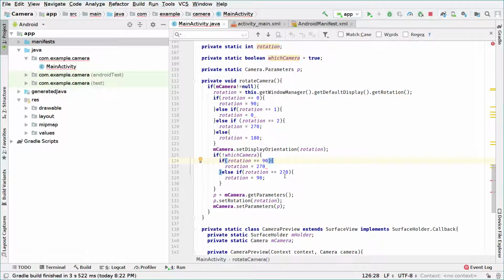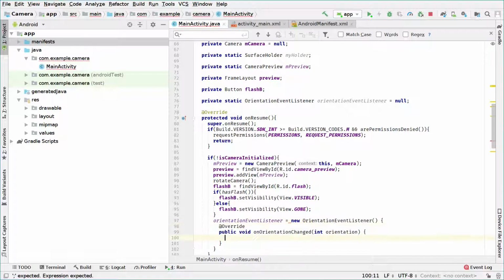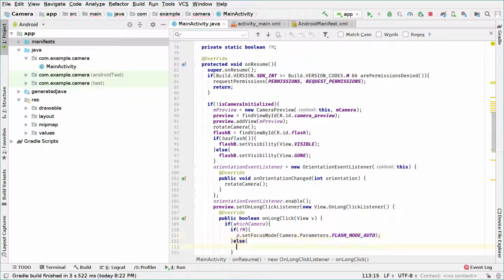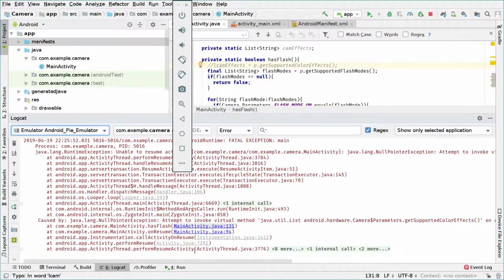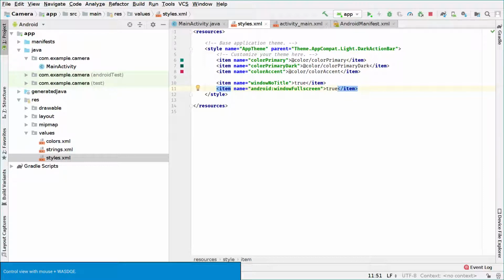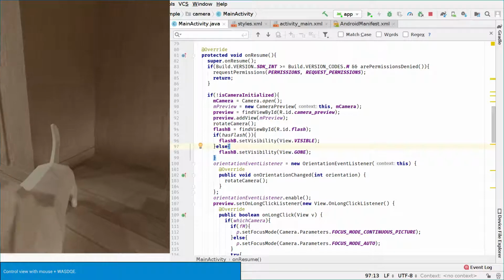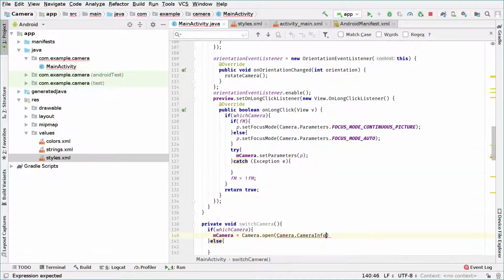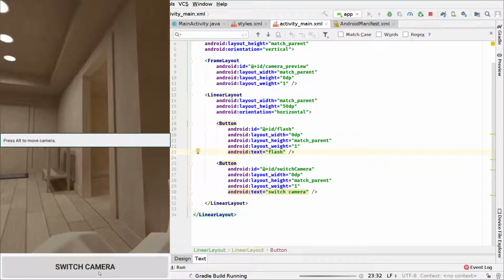Connecting Camera to Layout and Flash Feature